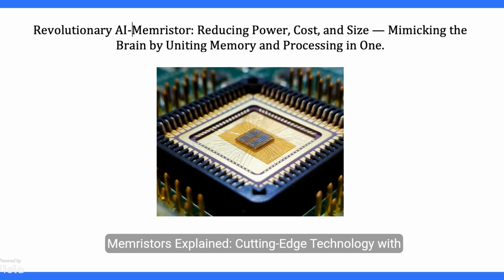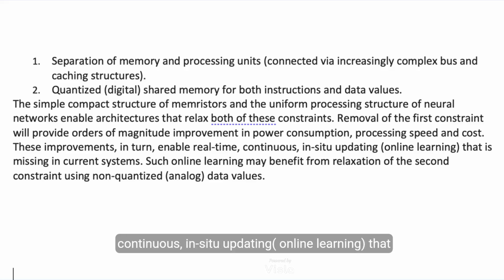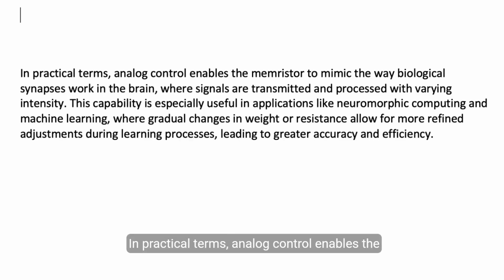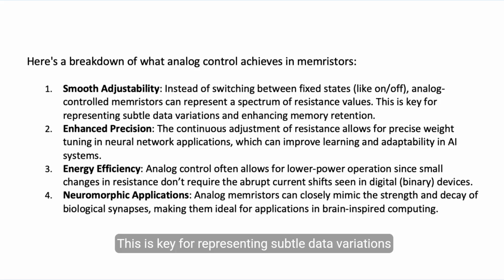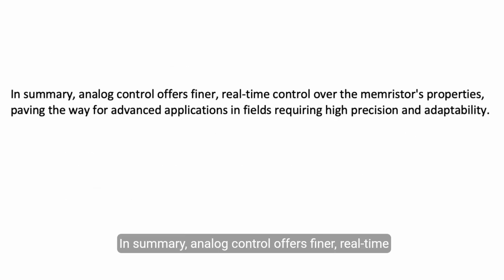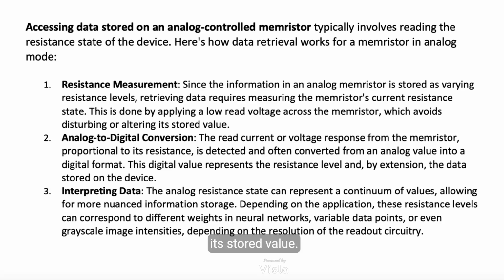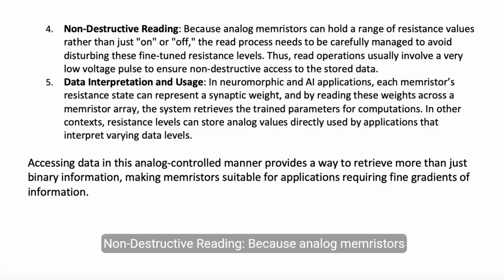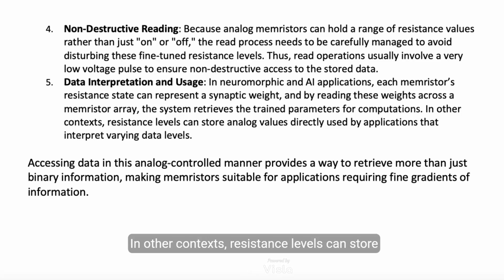Memristors Explained: The AI Chip That Could Change Computing Forever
Could memristors become one of the biggest breakthroughs in computing since the transistor?

In this video, we explain what memristors are, how they work, and why they're attracting attention across artificial intelligence, semiconductor technology, and next-generation computing.

Unlike conventional memory, memristors can both store and process information, making them a promising building block for neuromorphic computing—systems designed to work more like the human brain. Their potential to improve speed, reduce energy consumption, and enable new AI architectures has made them an active area of research.

In this video you'll learn:

✔ What a memristor is
✔ How it differs from RAM and flash memory
✔ Why it matters for AI hardware
✔ Neuromorphic computing explained
✔ Real-world applications
✔ Current challenges and future opportunities

At KAKSI Innovations, we explore emerging technologies with the potential to transform industries—from AI and semiconductors to advanced materials and deep-tech innovation.

If you're interested in:

Artificial Intelligence
AI Hardware
Semiconductor Technology
Deep Tech
Future Computing
Emerging Technologies
Innovation